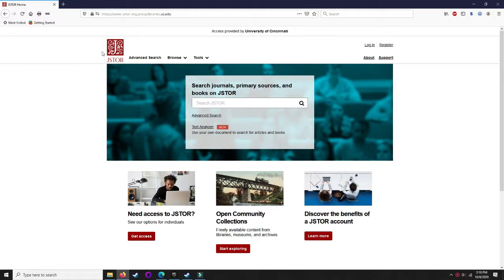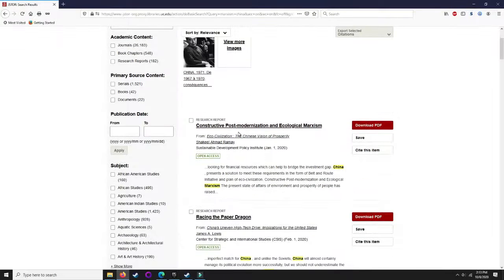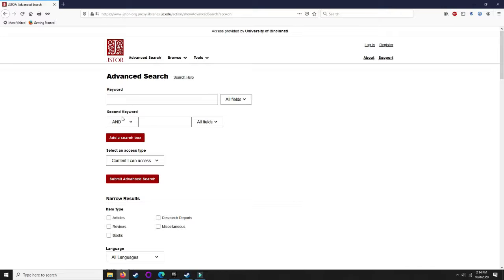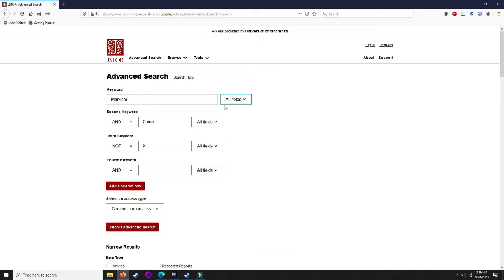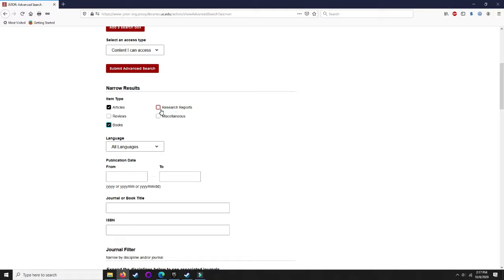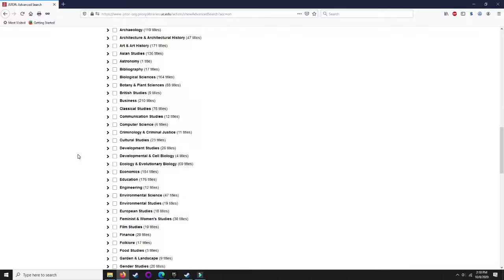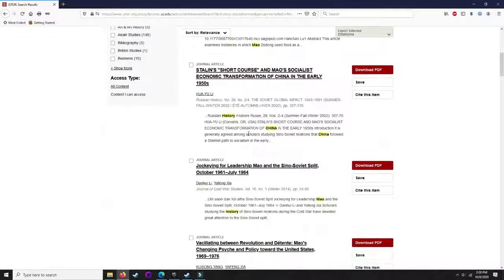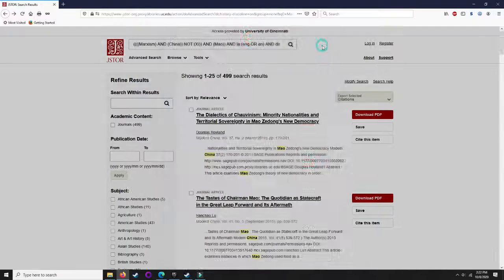JSTOR Tutorial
A quick run-through as to how you can get the most out of JSTOR, one of the most useful academic search tools out there.